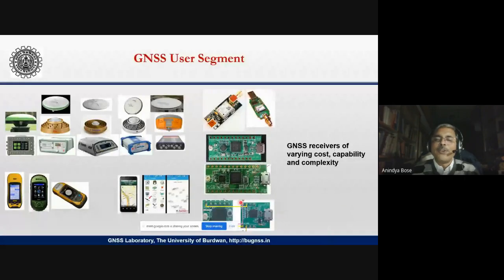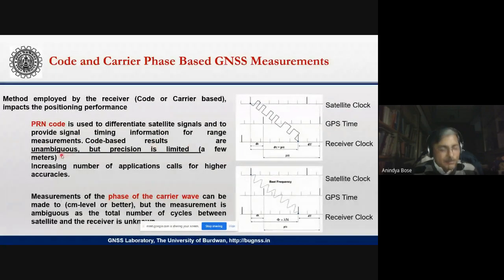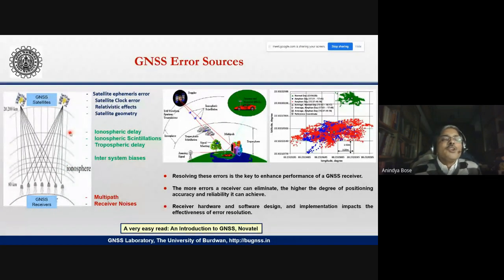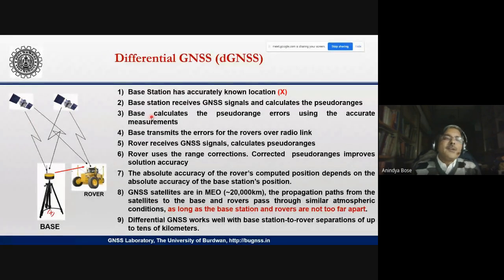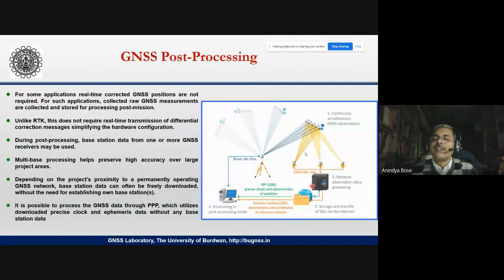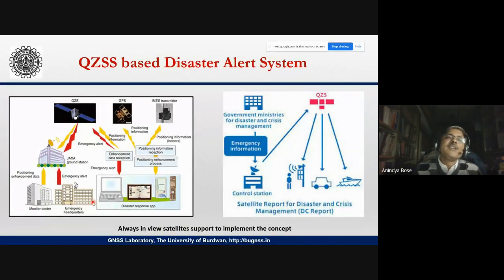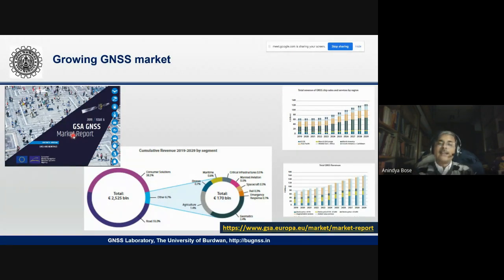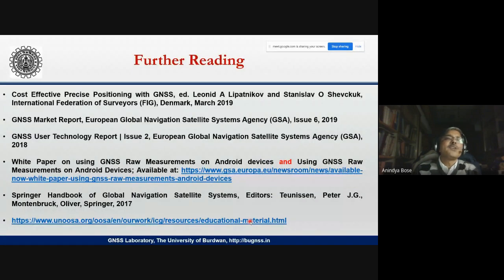Introduction to GNSS/ NavIC: ATAL ADVANCED FDP BU 2023 Day 1 A Bose Part 2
This is the part 2 of the video Introduction to GNSS/ NavIC: ATAL ADVANCED FDP BU 2023